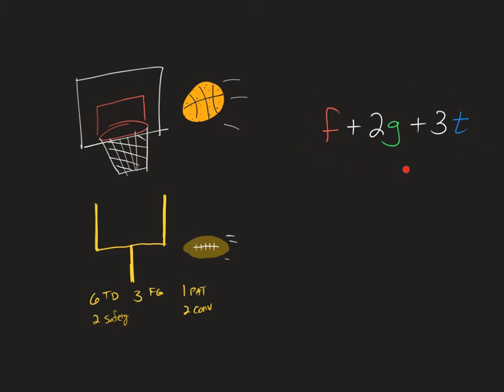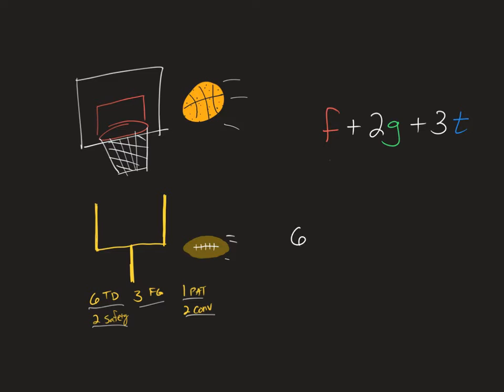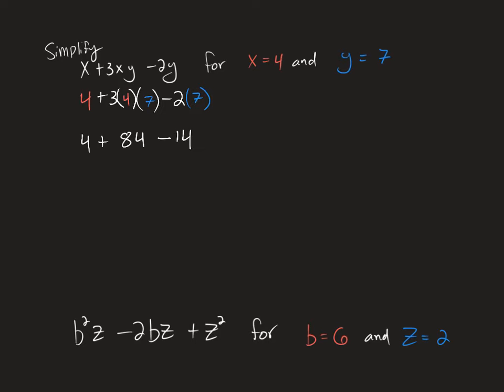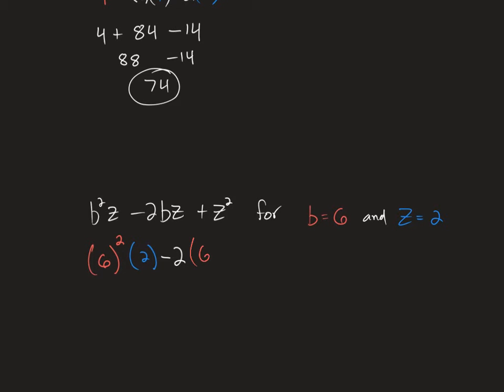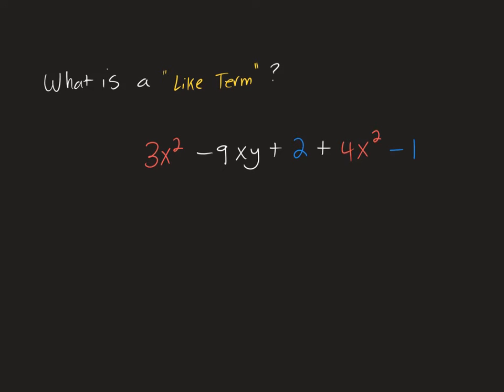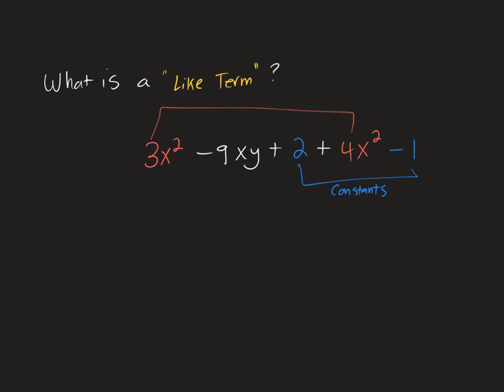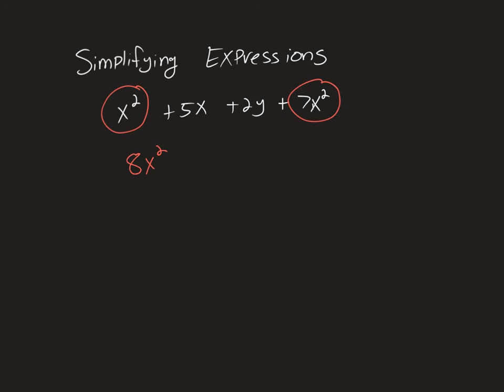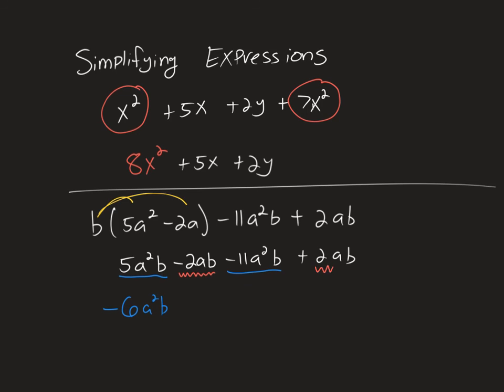HM 1-4 Simplifying Algebraic Expressions